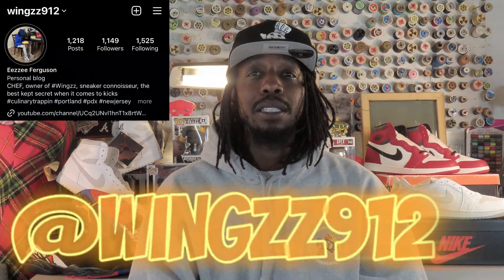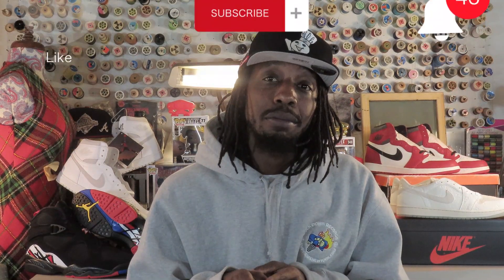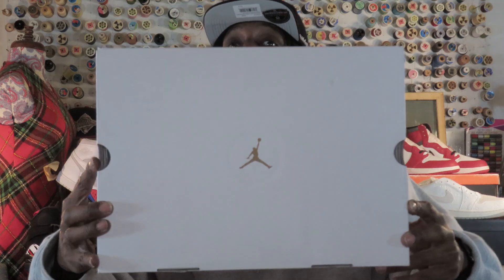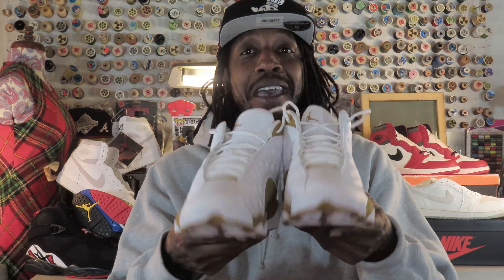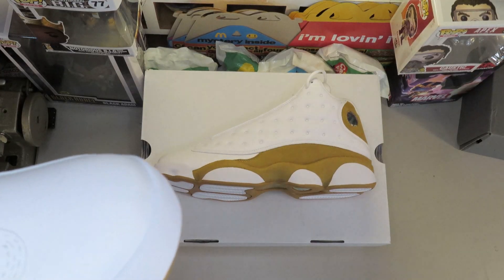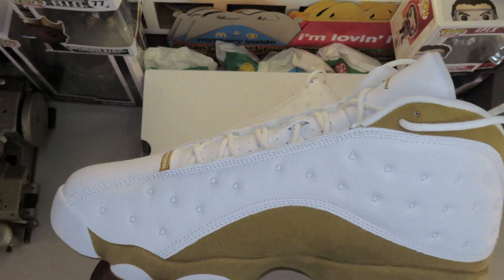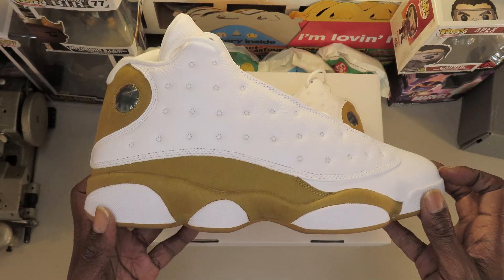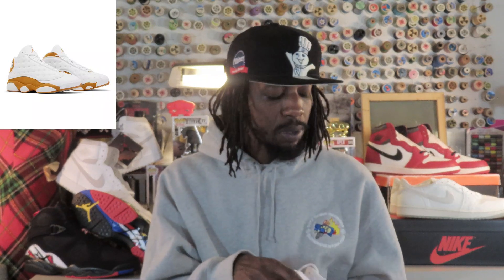EARLY REVIEW OF THE JORDAN FALL COLLECTION: HOW GOOD ARE THE AIR JORDAN 13 WHEAT?!🤔🤔🤔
What’s good. Today we have a PREVIEW BEFORE THE REVIEW. Nike Air Jordan 13 ‘Wheat’ are here! Hit the comments n let me know what y’all feel for the shoes!

Yes…..
You heard right.

For every 1,000 subscribers I get, I’ll raffle off a pair of GR's.
(Raffle capped at 3K!)

Follow the rules first!
Follow @Wingz912 on Instagram
Follow Trap Exclusive on Instagram
DM SCREENSHOT OF SUBSCRIPTION & SIZE TO Trap Exclusive
EVERY LINK IS BELOW. TAKES 10 seconds TO ENTER🤷🏾‍♂️

Wanna get access to kicks like me? Come join the Trap Exclusive!